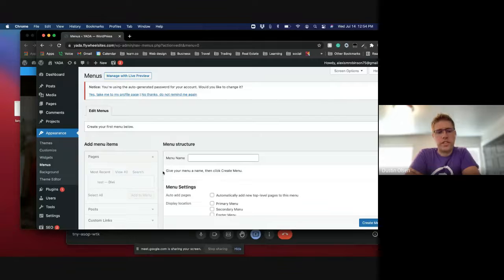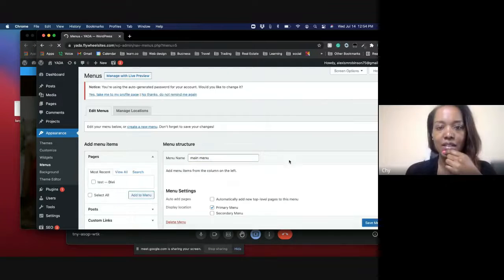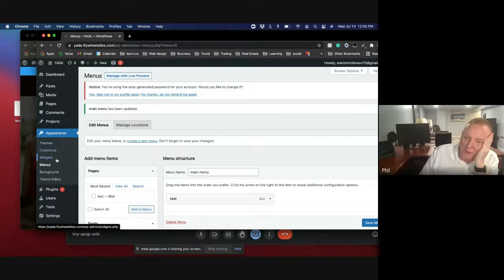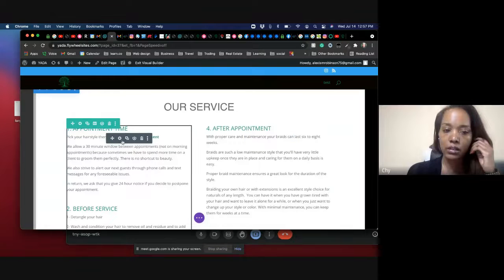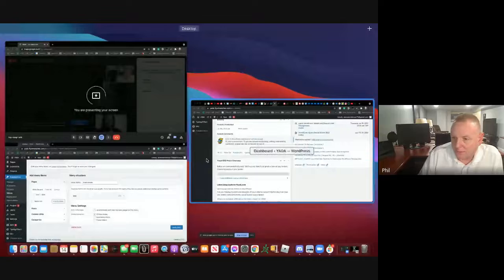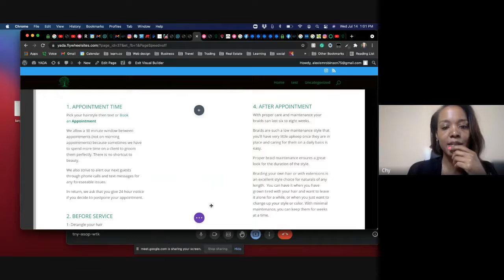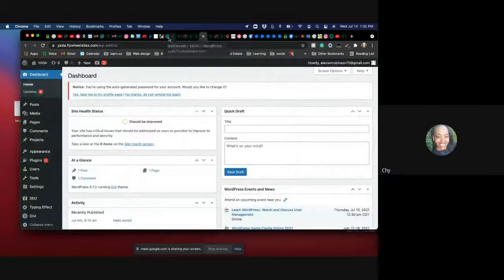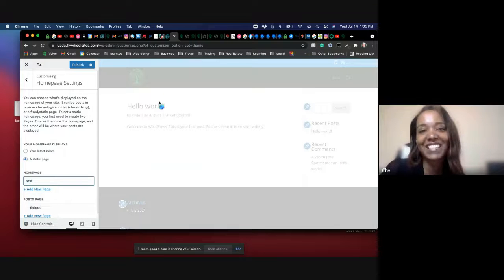Working Session: Get Help With Your Divi Website Q&A • Divi Salt Lake City • July 2021 Meetup